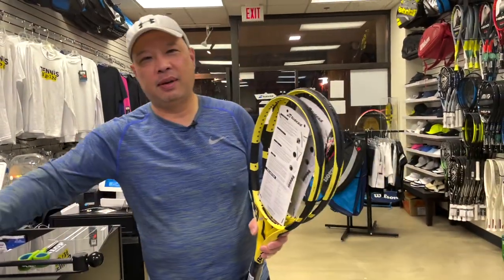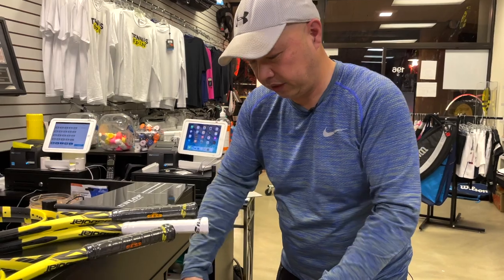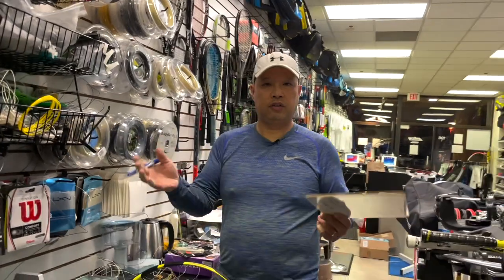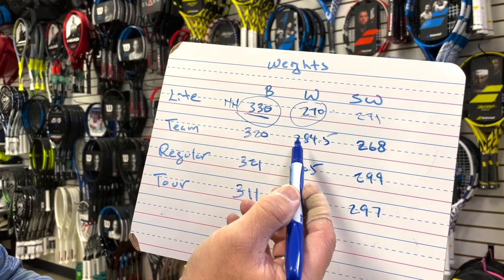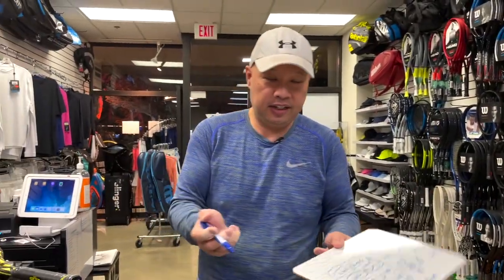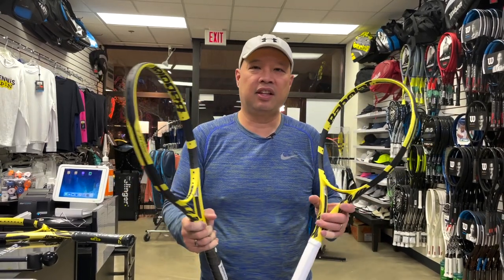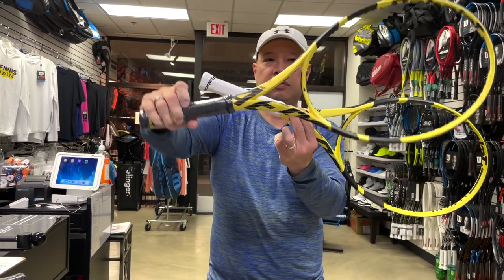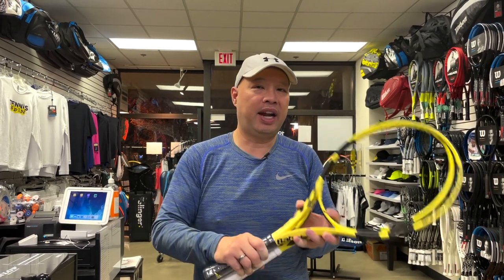THE TRUTH ABOUT HEAD HEAVY TENNIS RACKETS VS HEAD LITE RACKETS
Are head lite tennis racket better or head heavy?

Thank you to my buddy Patrick Wong for your audio support and my little intro to my videos.